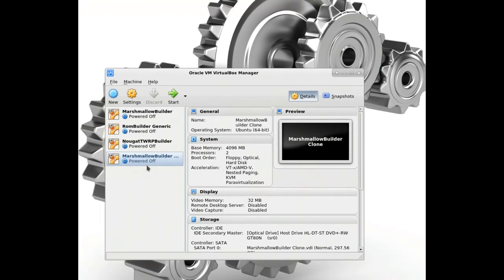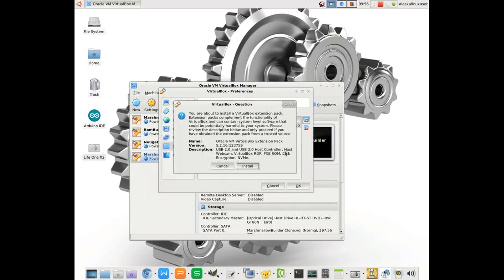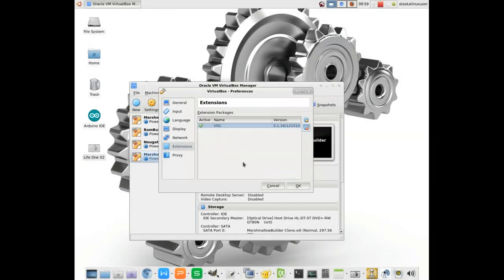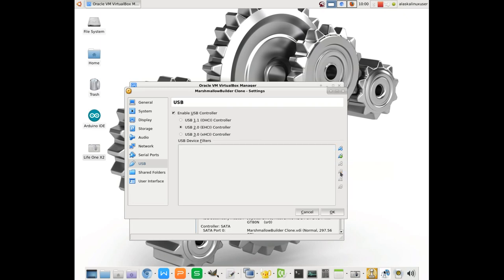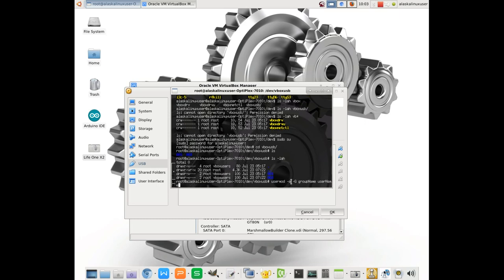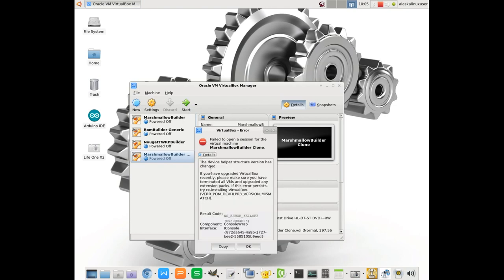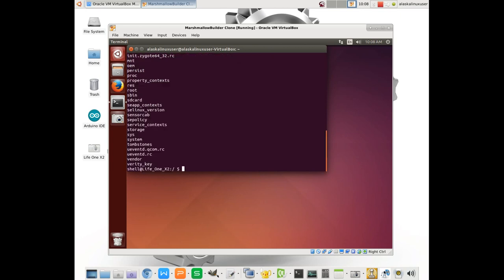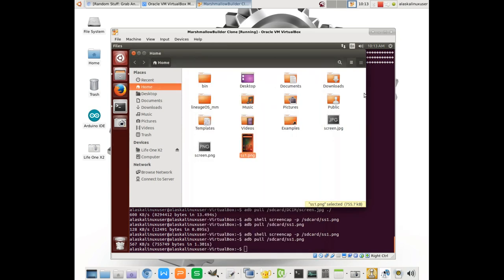Virtual Box USB pass through problems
Solving Virtual Box USB pass through problems while making custom Android Roms.